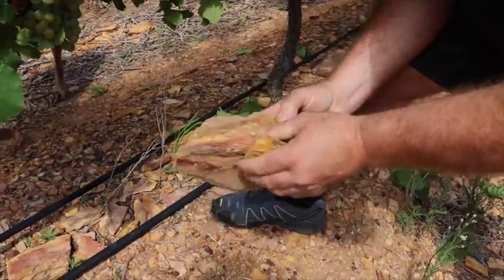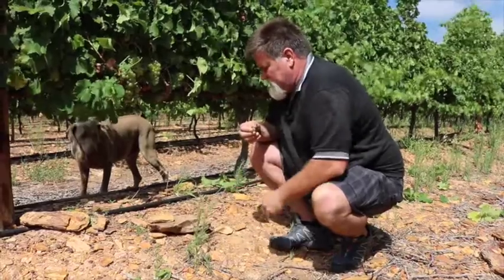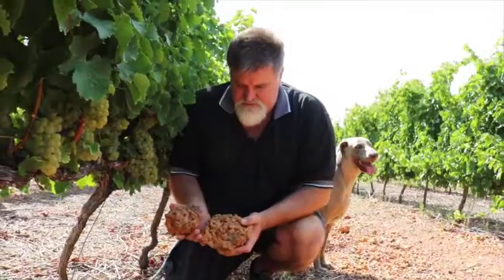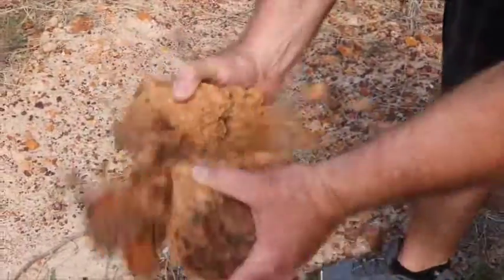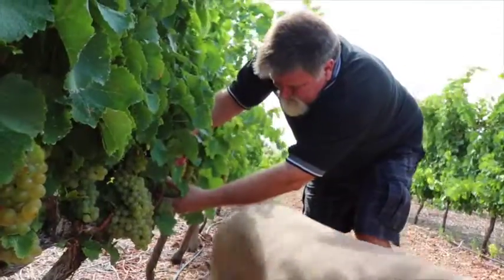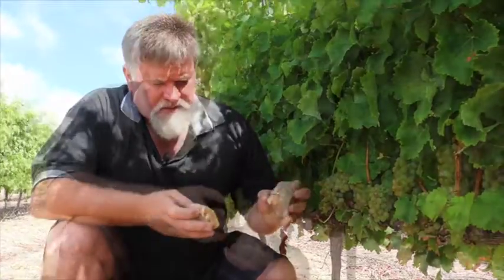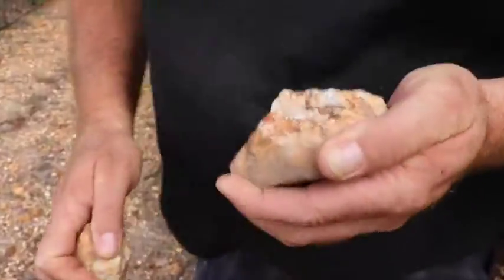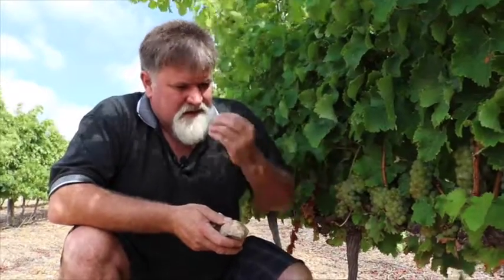The secrets of our soil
Dirk planted 18 hectares of vineyards in a small, heavenly valley on the farm. But the vineyard was carefully set out to cover three prominent soil types – quartzite, broken shale and iron ferricrete. Below these soil types is a layer of gentle clay. And even deeper down, a shelf of weathered shale rock.